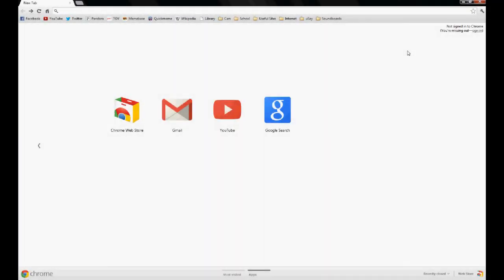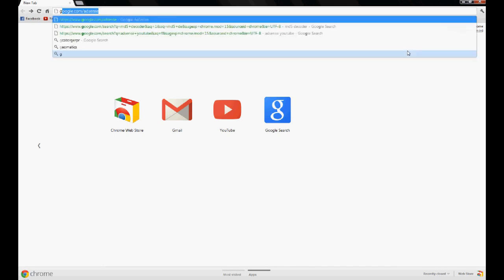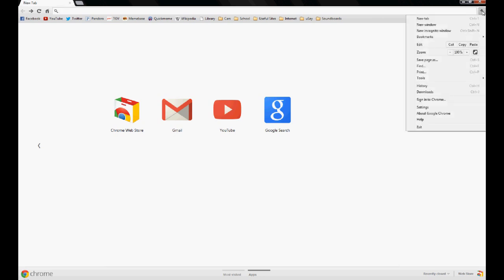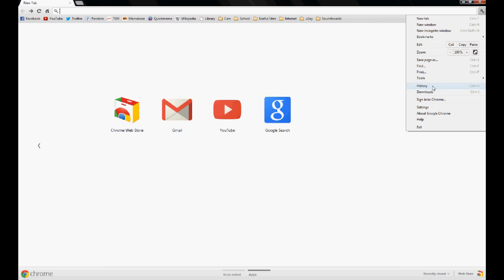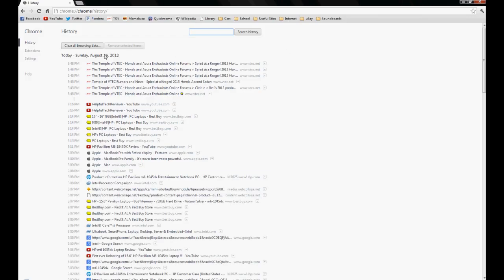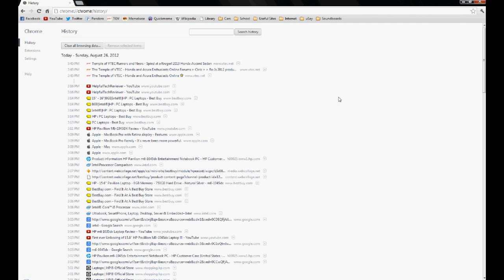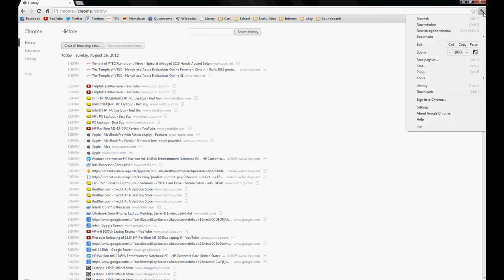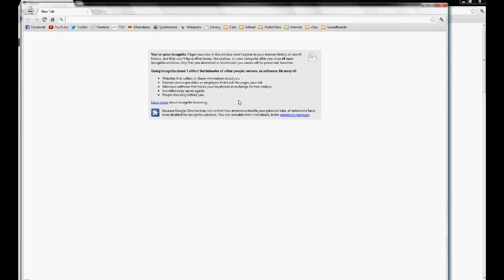Google Chrome: How to Delete History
In this simple video tutorial, you will learn how to delete your browsing history and cookies in the Google Chrome web browser. This is especially helpful if you watch sexy time videos and need to delete it...or whatever even worse things you look up on the internet. I'd recommend you use the the Incognito feature next time.

Text Tutorial:
1. Click on the settings icon on the right of the address bar.
2. Go down to History (Crtl+H).
3. Either delete individual sites or all of them at once.